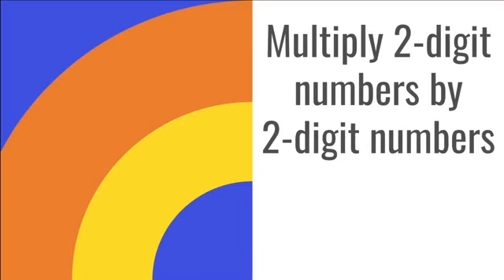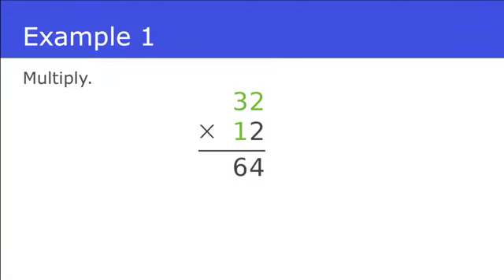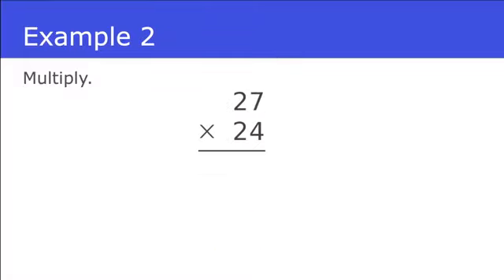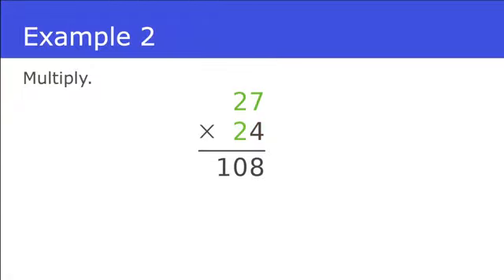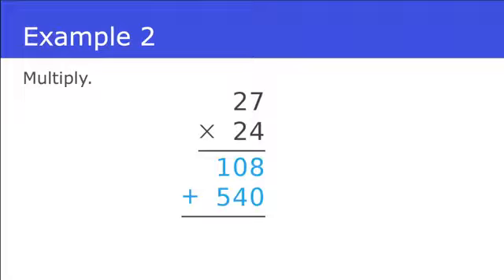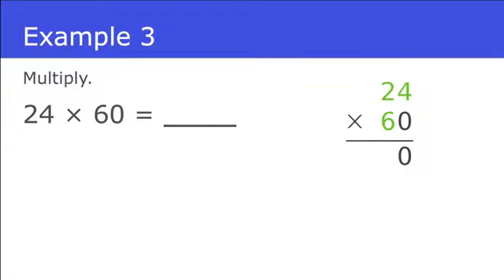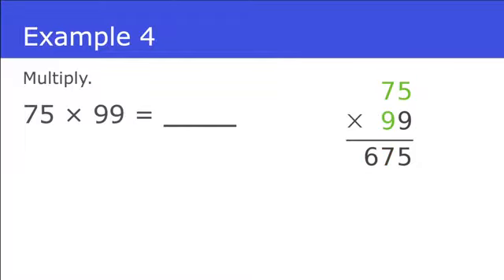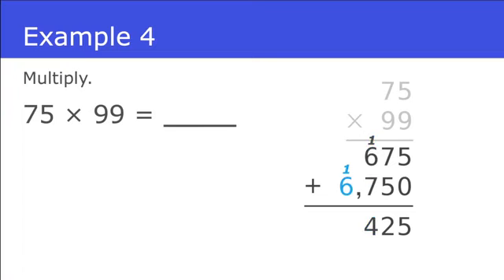Multiply a 2 digit number by a 2 digit number